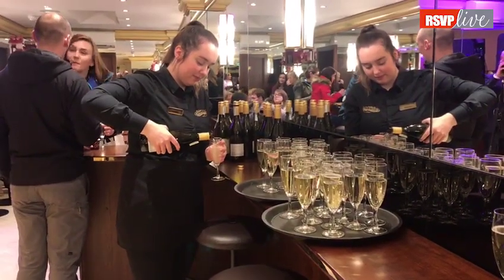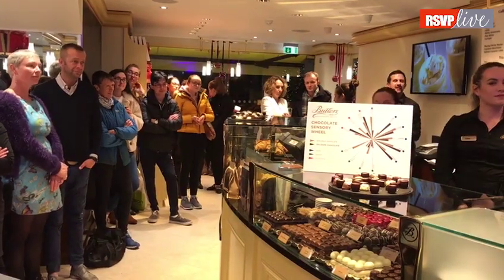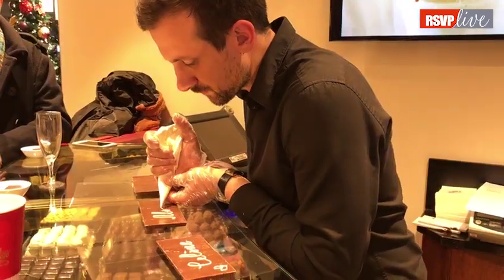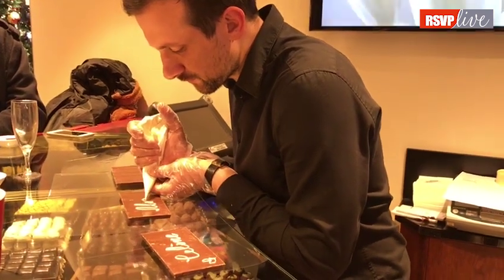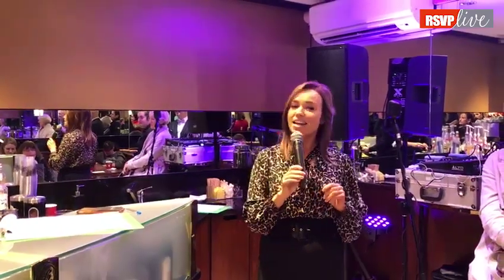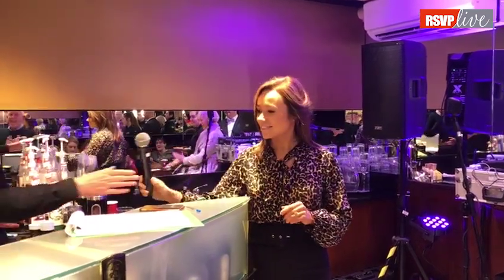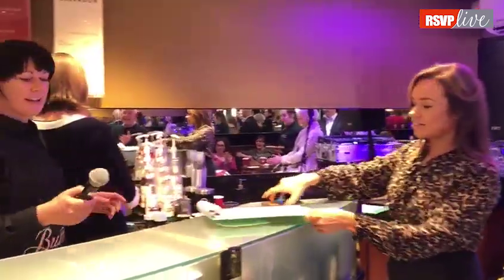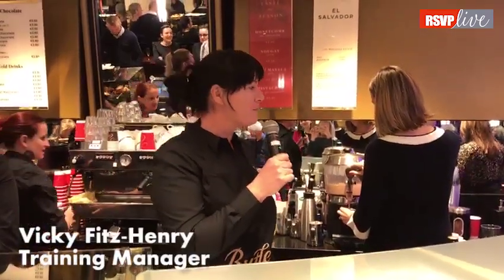Launch of Butlers Chocolate Cafe in Cork